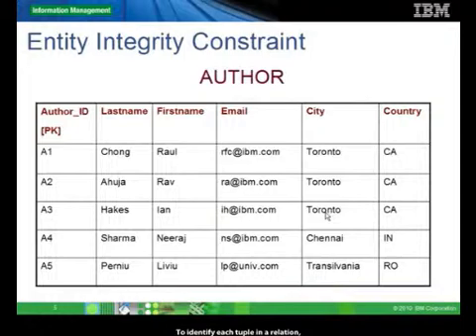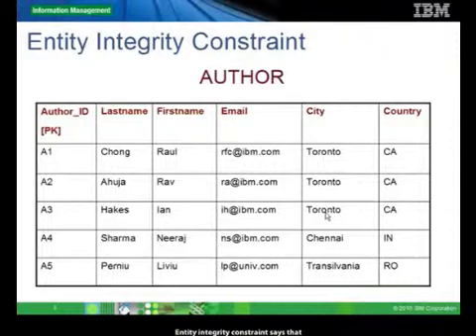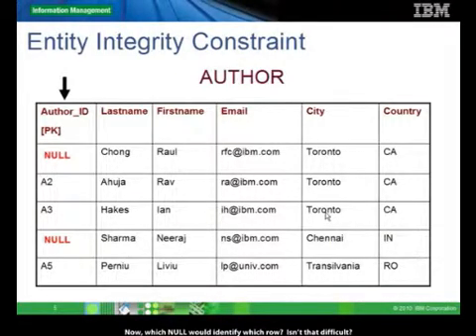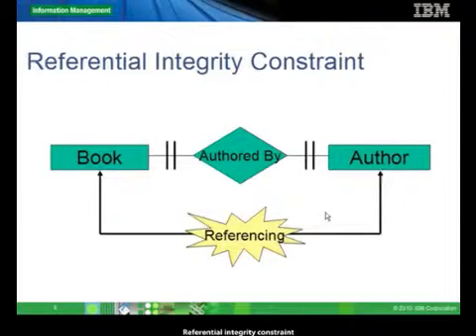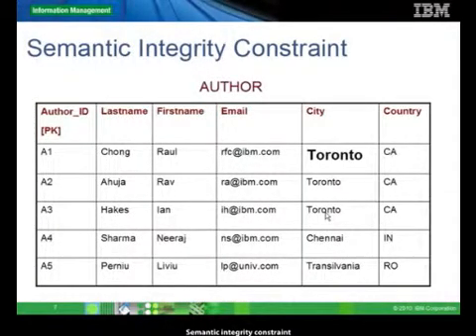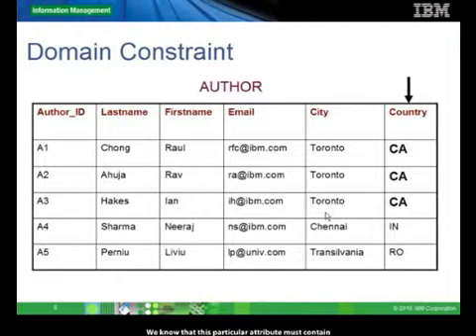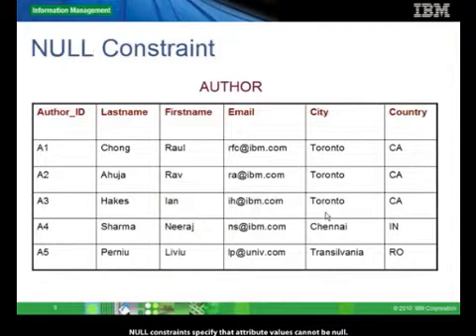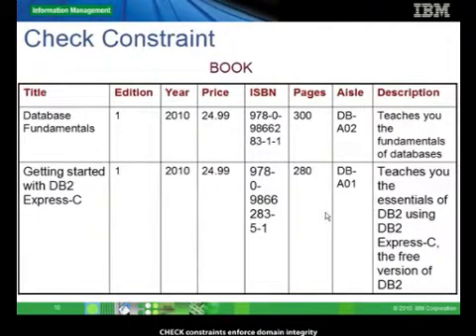Chapter 1(7) - Relational Model Constraints Part 2